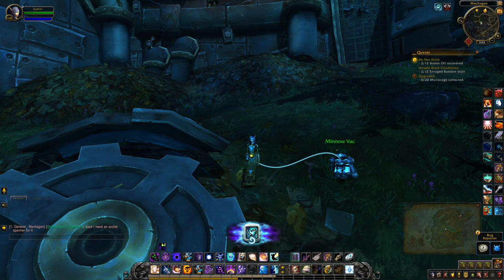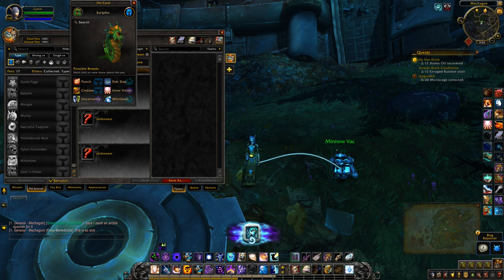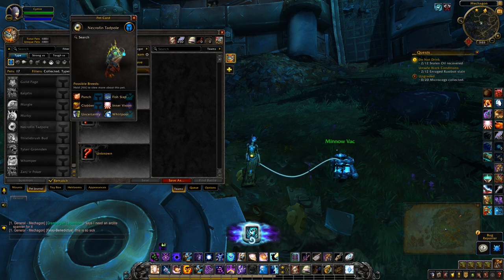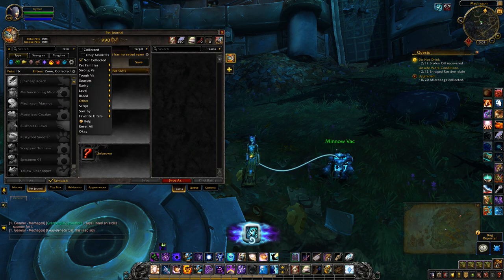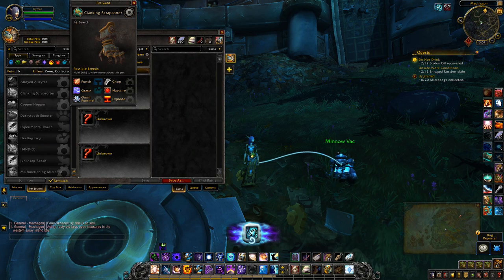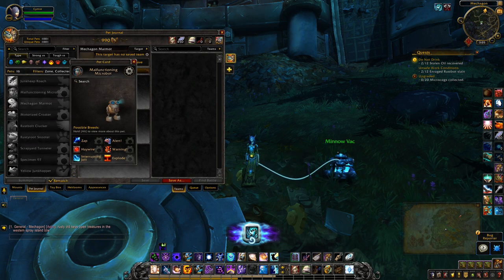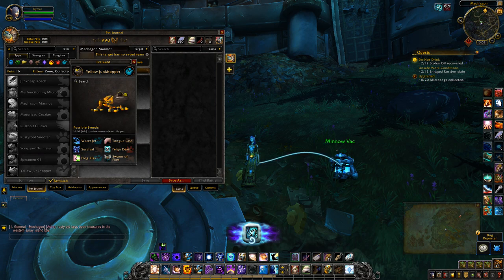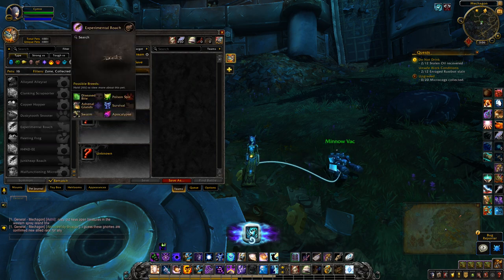Mechagon Pet Preview (Patch 8.2)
Preview of the new battle pets coming in Patch 8.2, mostly from the new zone Mechagon as well as a few others. These were certainly the most interesting with a number of frogs and snails not included in the video.

According to the notes: Mechagon Megadungeon will launch as Mythic-only mega-dungeon (similar to Kara in scale), and be split into two smaller Heroic and Mythic+ difficulty enabled dungeons in 8.3. Around half of these will come from drops and the other from wild pets but not sure how much of this will change.

Which one are you most excited about?

Game content recorded from World of Warcraft: Battle for Azeroth (Patch 8.2 PTR)